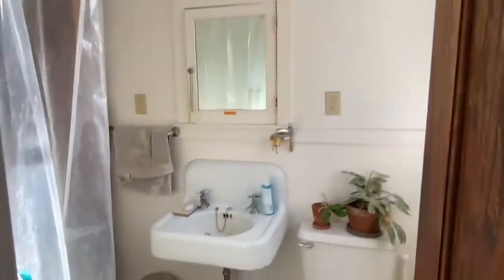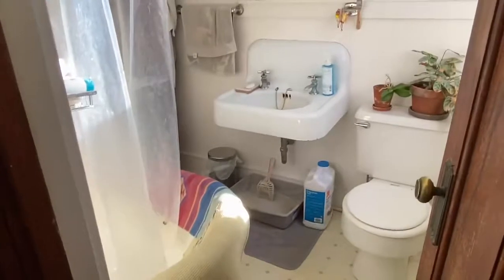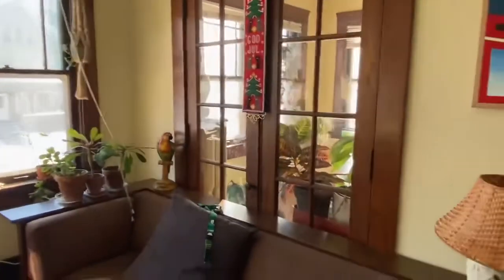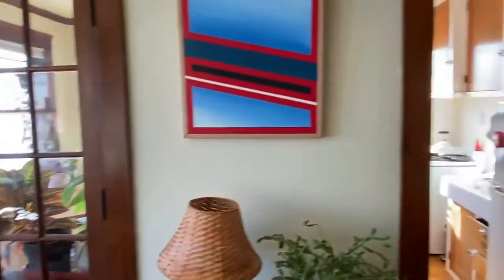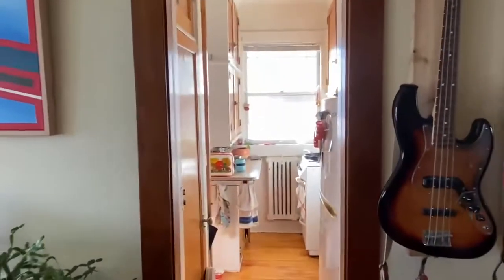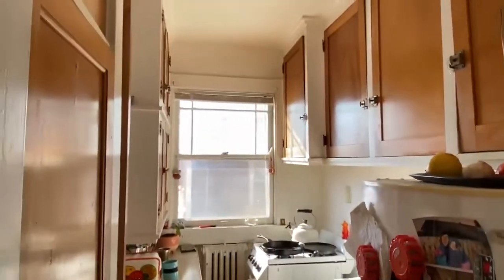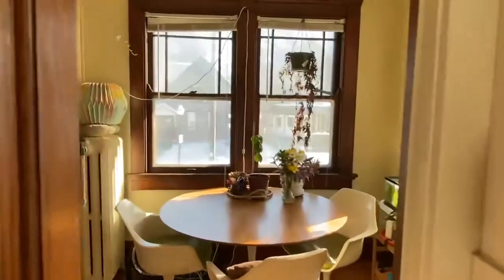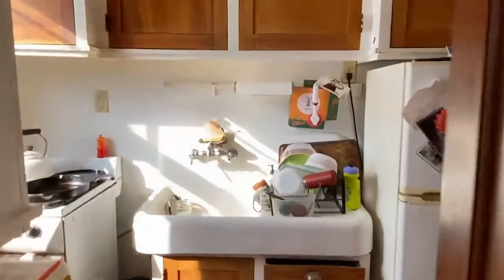301NC-4_1BR_Norris Ct